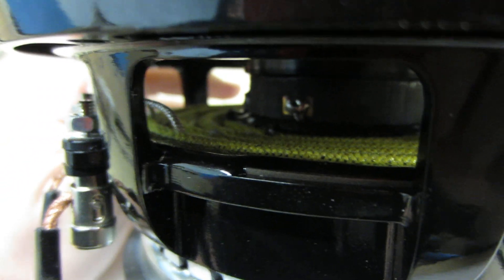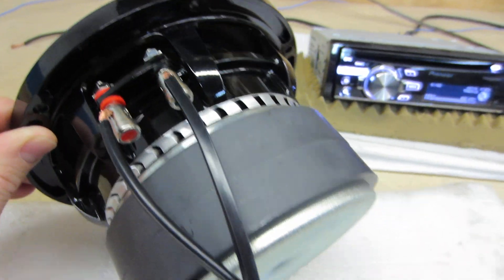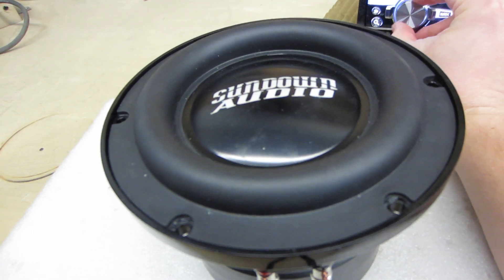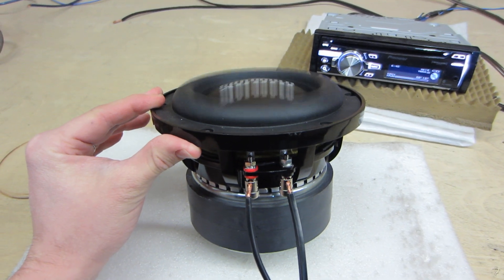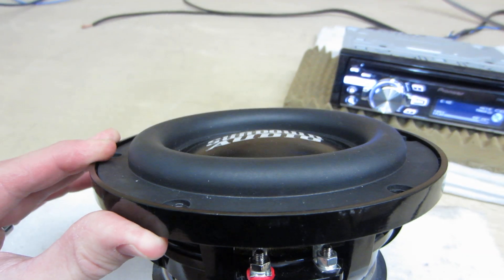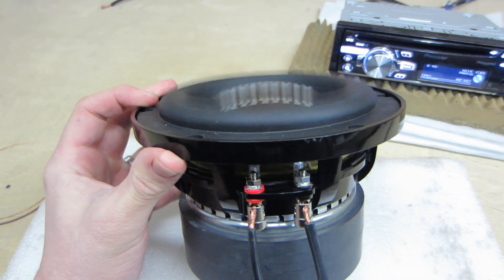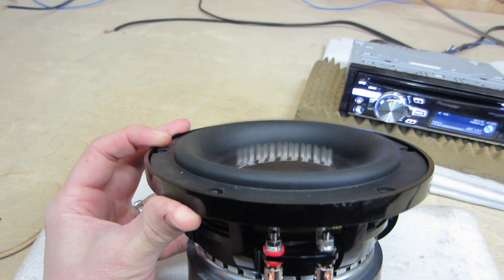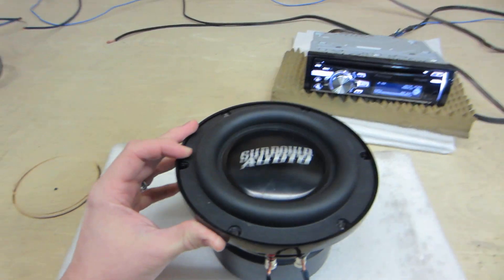X-6.5SW Rev.3 Prototype : Free Air Test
This may be the final iteration -- some more listening tests, parameter checks, etc will be done to confirm.